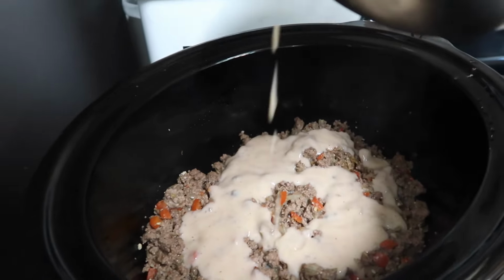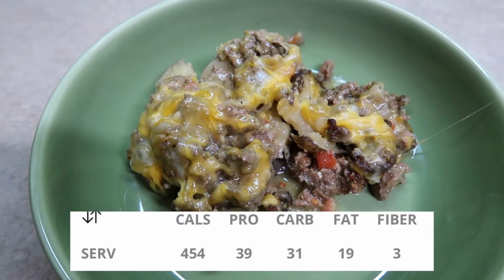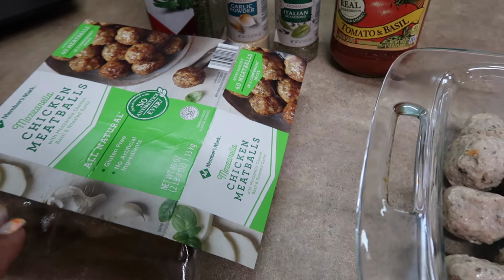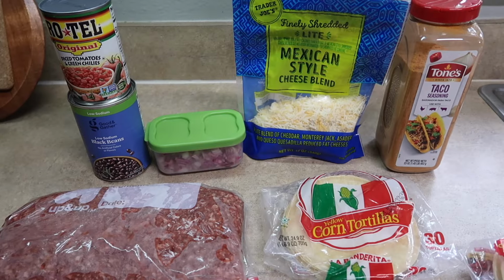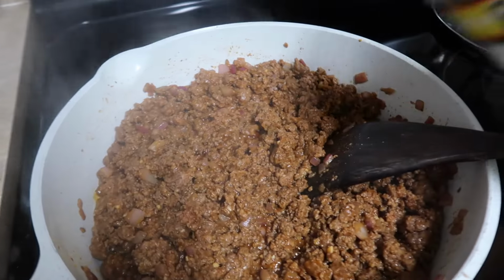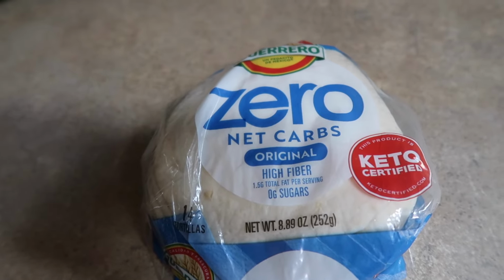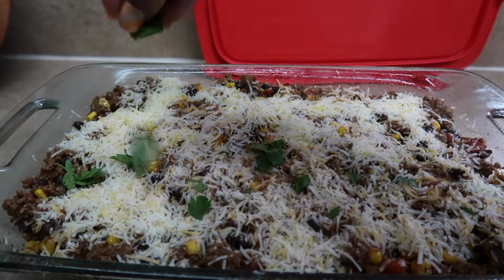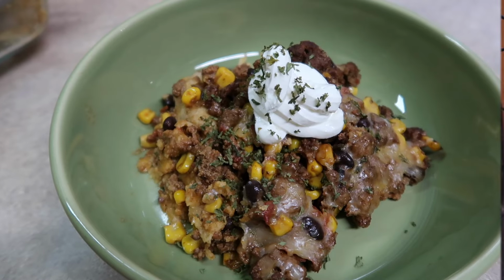3 NEW HIGH PROTEIN DINNER RECIPES | IN WITH JEN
Hey Friends, I am sharing some easy, fast, delicious high-protein dinner recipes. Let me know below what your favorite dinner is!

Also, Let me know any questions you have about anything at all below!!

Have a blessed day friends!! 💖💖💖

♥️ Amazon Storefront:⬇️⬇️⬇️